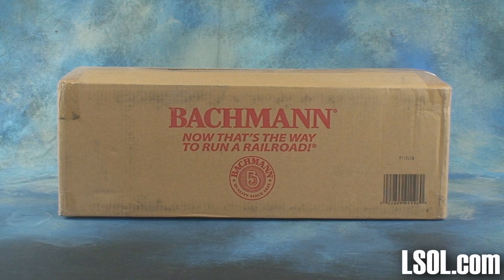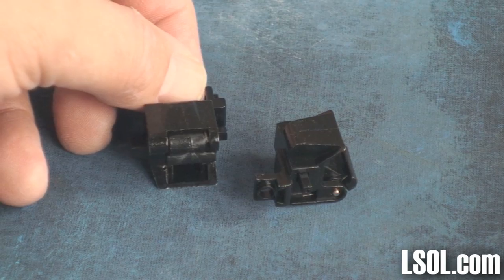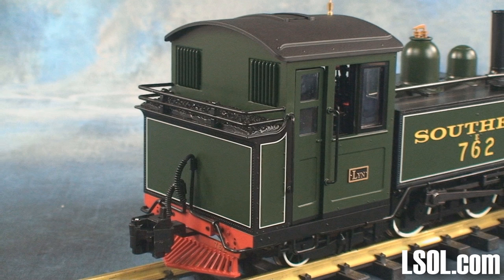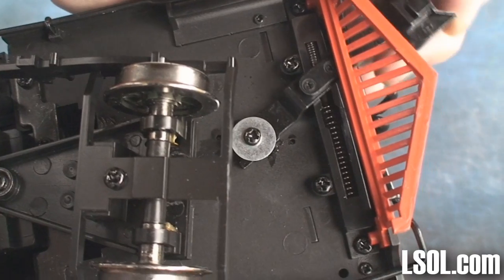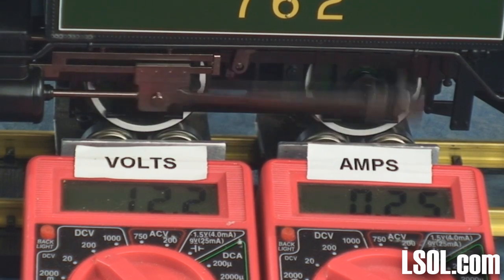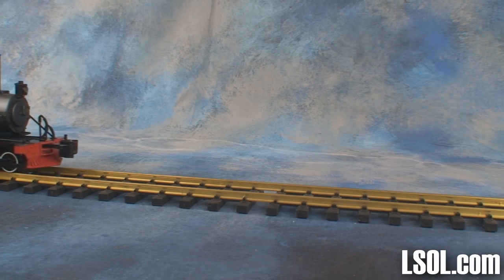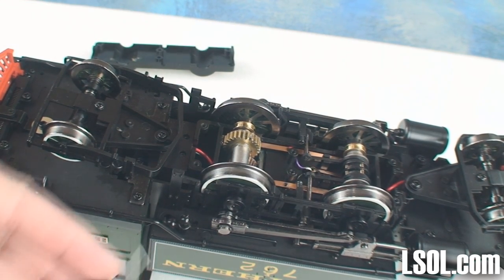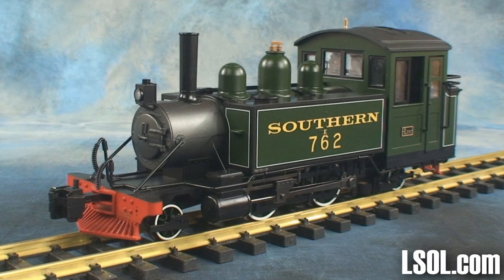Garden Trains: UnBoxing - Bachmann 2-4-2T Lyn Steam Locomotive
Bachmann has reintroduced there 2-4-2T Large Scale Lyn Steam Locomotive. This is a great model and is a great improvement of them model that they introduced in 1994.  Get a detailed and HD look at at this engine. We give you a close-up look, show you how it runs and we even show you how to get lubricate the unit to keep it in tip-top shape.